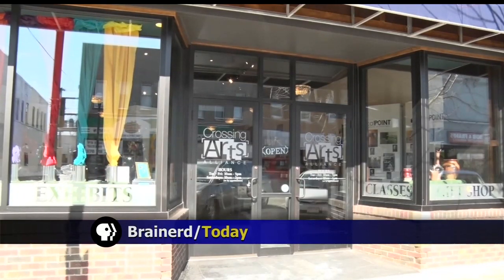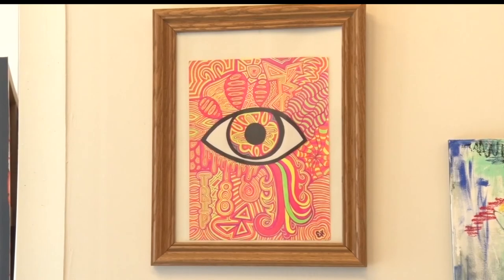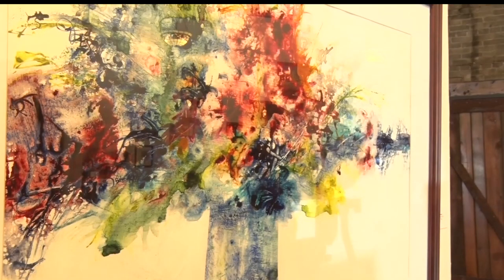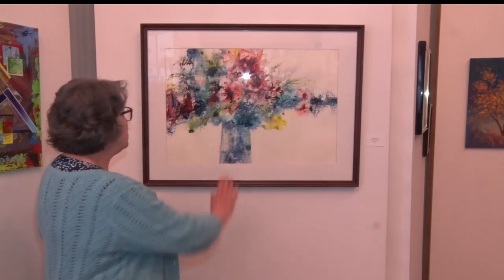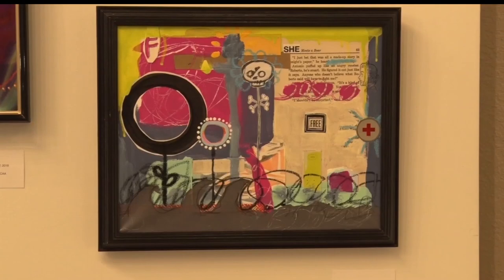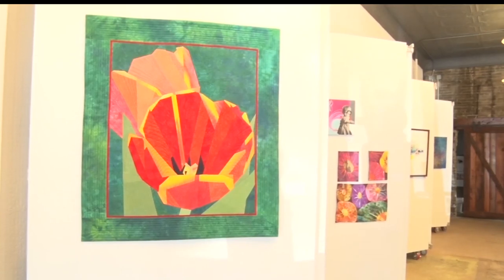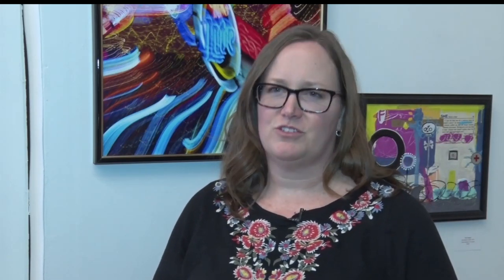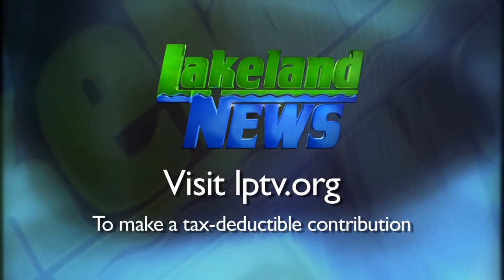In Focus: Crossing Arts Alliance Presents "A Riot Of Color"